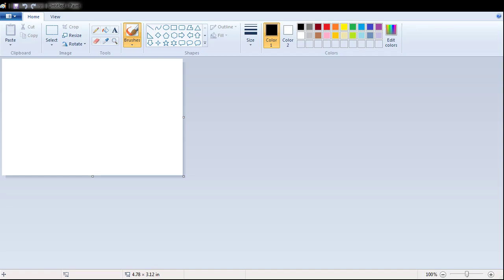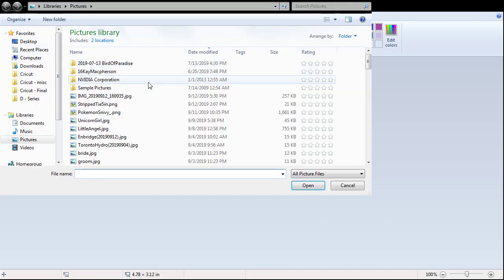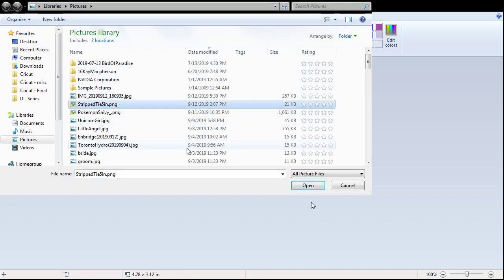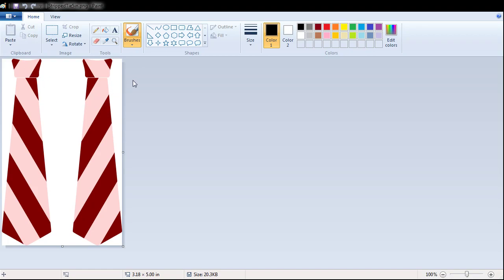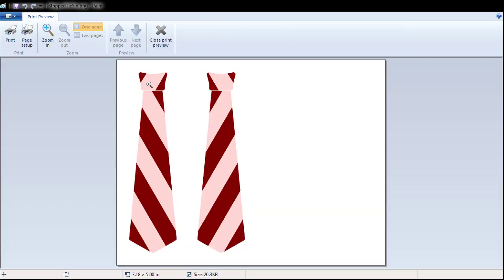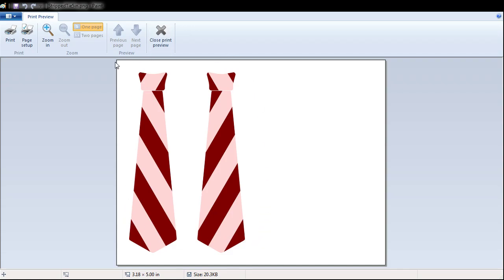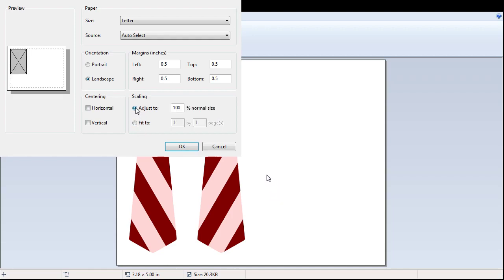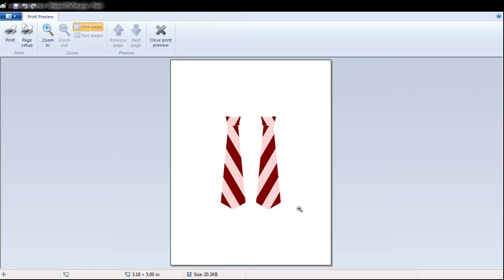Cricut - Print Actual Size With Paint (Windows)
To shop directly from Cricut, use our link and code gift4u for 10% off (excludes machines, mystery boxes and cricut access exclusive products); if you have access, you will get 10% discount on machines.